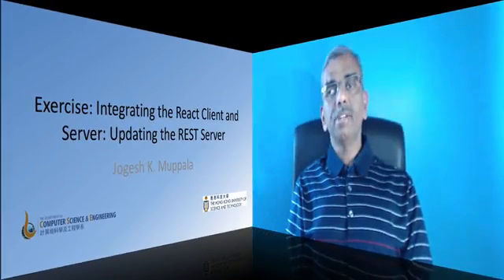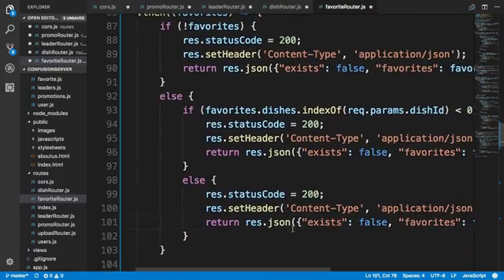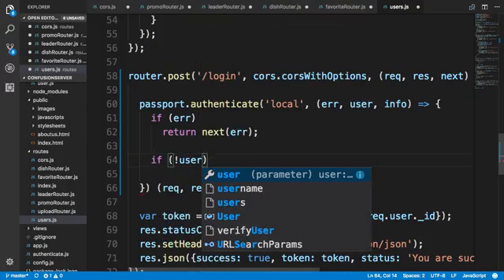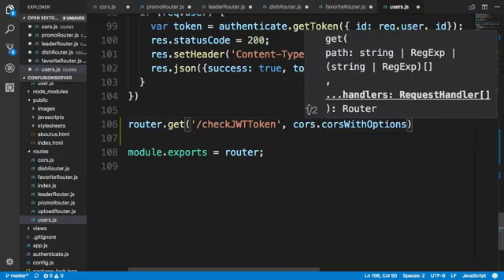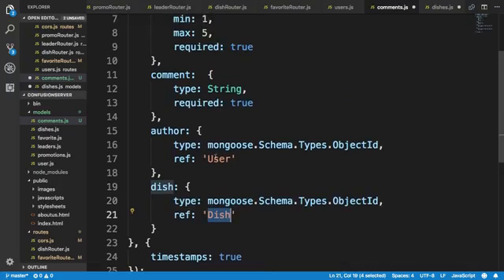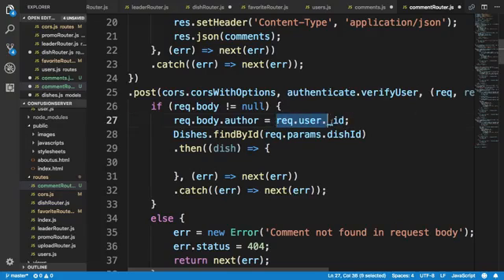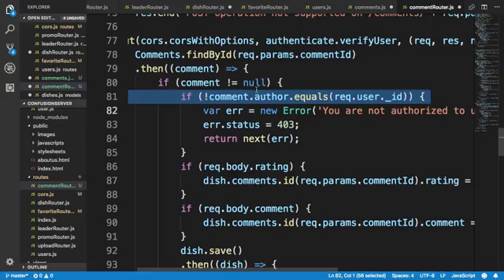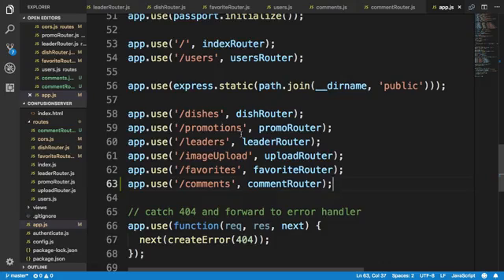Integrating the React Client and Server Updating the REST Server